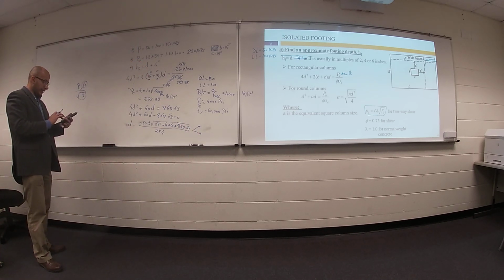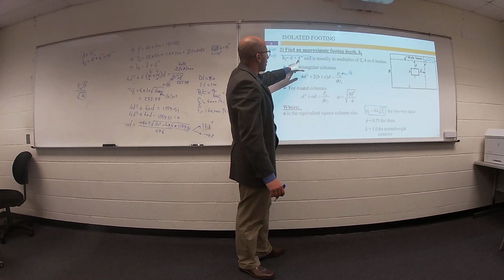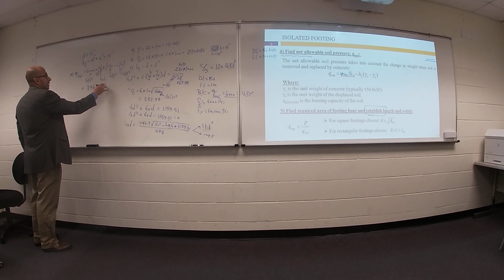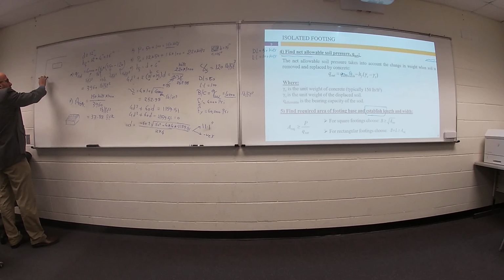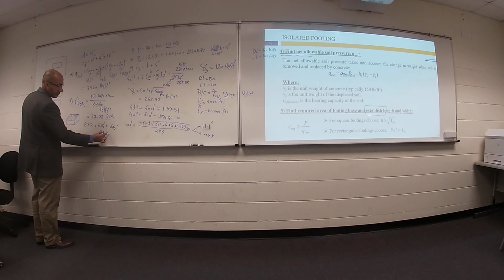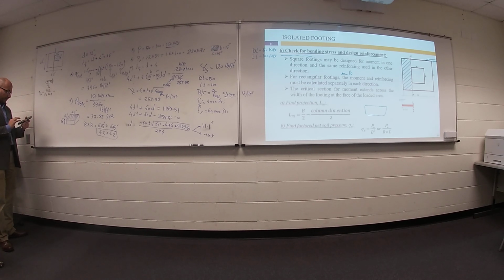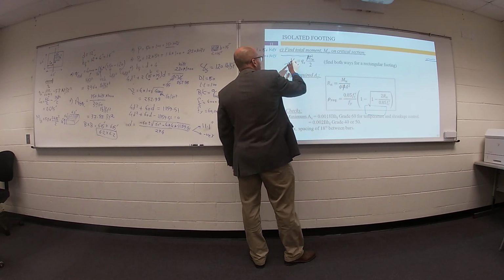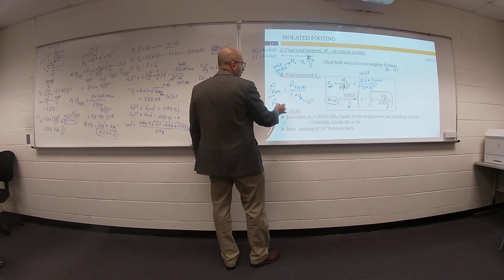Concrete Module 9_6